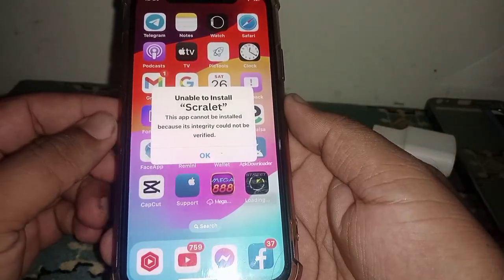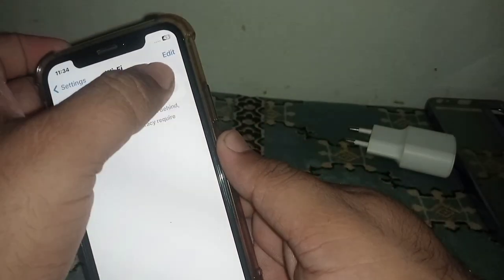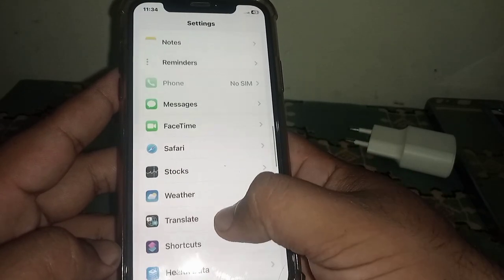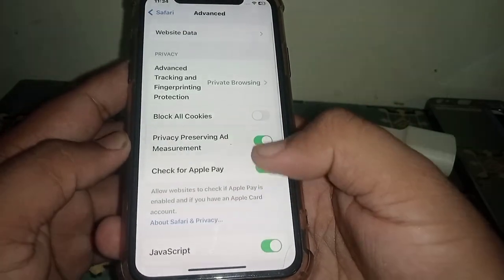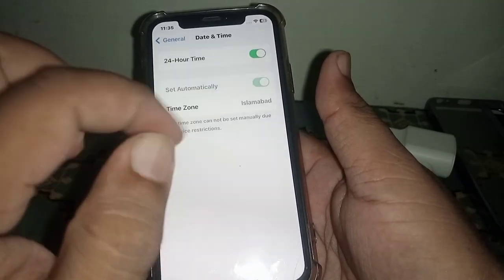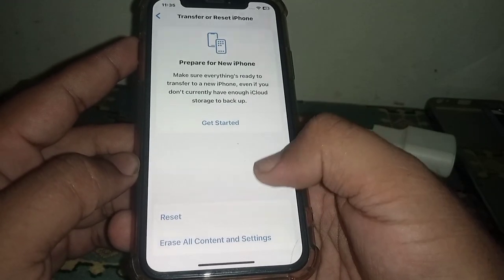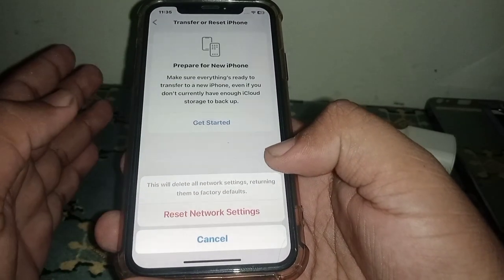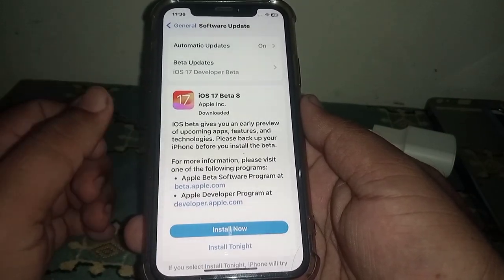How to Fix Scarlet This App Cannot Be installed Because its integrity Could Not Be Verified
Hi Everyone Well Come to My Channel. In this video I gonna Show you " How to fix scarlet this app cannot be installed because its integrity could not be verified  " on Your iPhone and Android Phone .